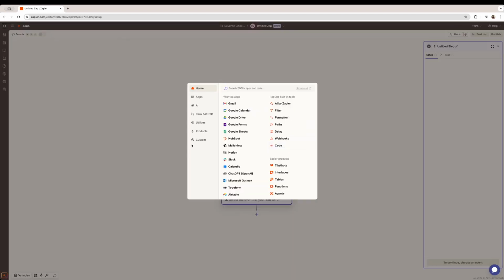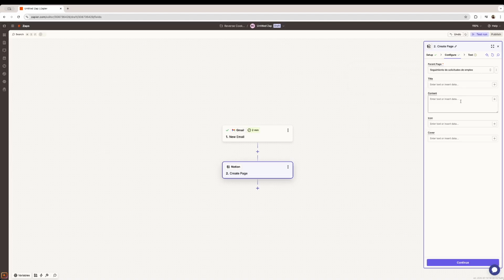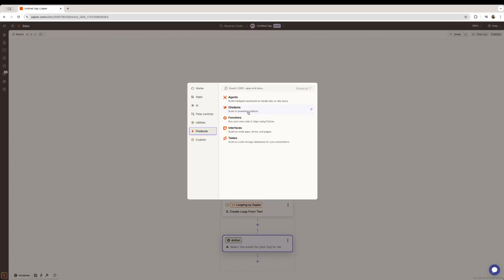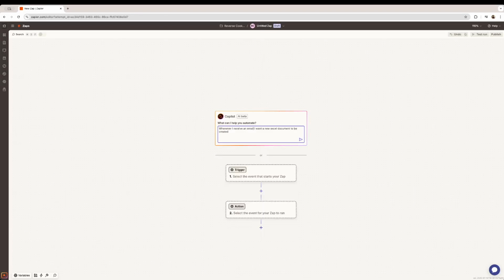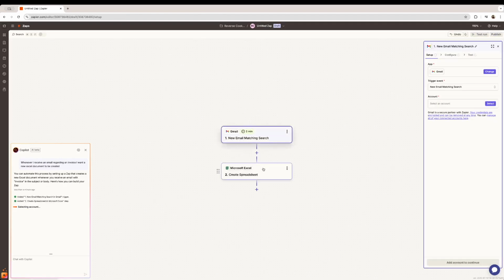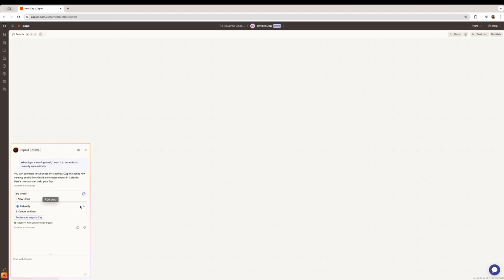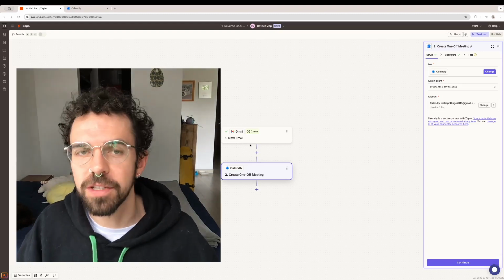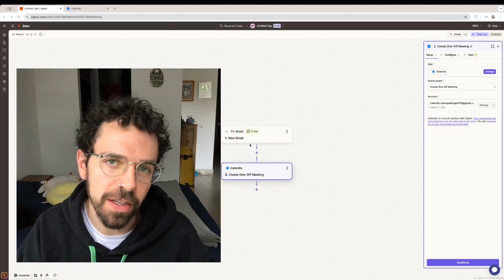Automate Everything: Zapier Tutorial for Busy Beginners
Master Zapier automation with this full tutorial! Learn how to connect apps, automate repetitive tasks, and boost productivity effortlessly. Watch now to transform your workflows!  Start with Weblow for free

Unlock the power of Zapier, the ultimate no-code automation tool, in this comprehensive guide. Discover how to connect your favorite apps like Gmail, Notion, Microsoft Excel, and Calendly to create powerful automated workflows. We'll show you how to set up Zapier triggers and actions, use the intuitive interface, and even leverage the Zapier AI Copilot to streamline your business operations. Say goodbye to manual, repetitive tasks and hello to increased productivity and efficiency. This tutorial covers everything from basic setup to advanced integrations, helping you save valuable time and automate your work effortlessly. Get started today!

Chapters
00:00 Intro – What is Zapier & Why Automate Processes?
00:33 Overview of Zapier Tutorials
01:16 Getting Started with Zapier: Account Setup
01:58 Zapier Homepage & Interface Walkthrough
02:44 Manual Zap Creation: Gmail Trigger
03:20 Manual Zap Creation: Notion Action
04:15 Using Zapier's AI Copilot for Automation
05:15 AI-Powered Zap Example: Email to Excel Document
05:30 AI-Powered Zap Example: Email to Calendly Event
05:51 Automate Repetitive Tasks with Zapier